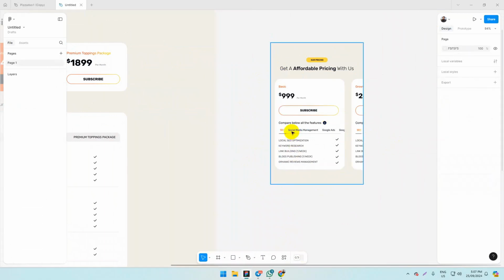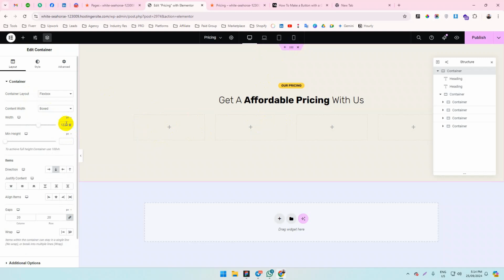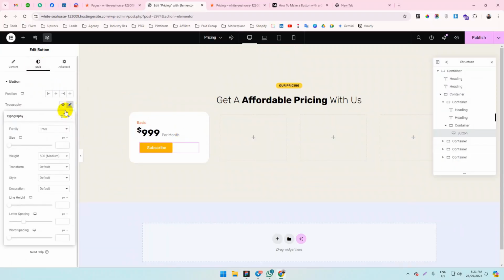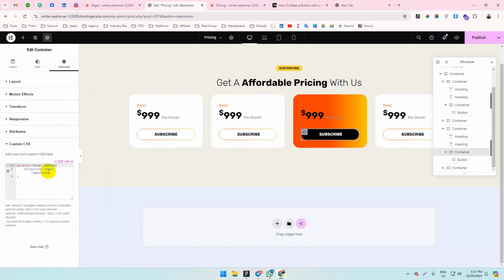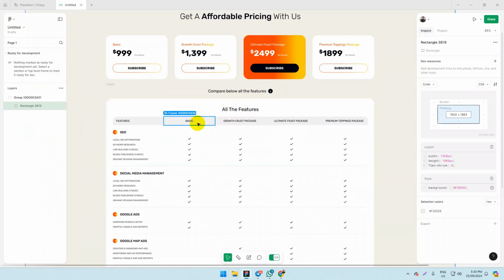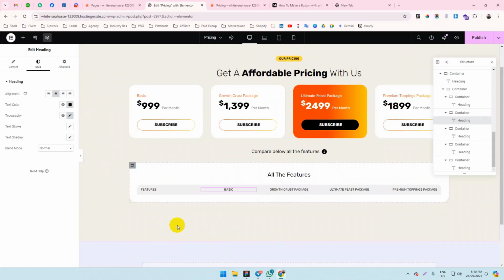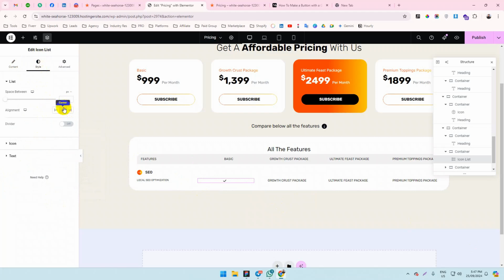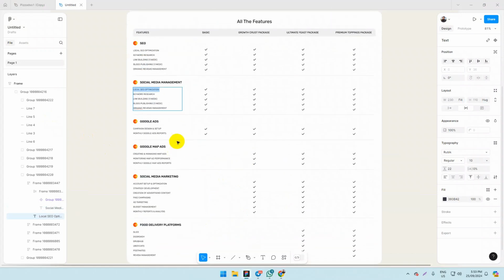🔥Modern Pricing Table with Features Comparison: 👉 WordPress Elementor Tutorial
Create a Modern Pricing Table with Features Comparison Using WordPress Elementor | Step-by-Step Tutorial

For custom script task contact WhatsApp

Need help designing a custom pricing table or optimizing your website with Elementor?